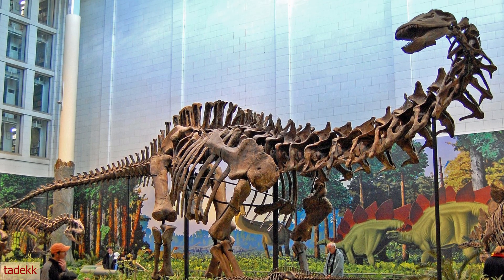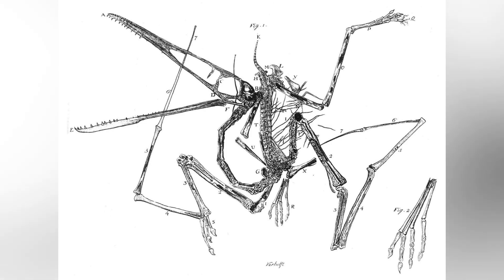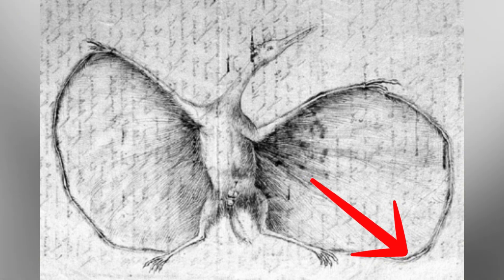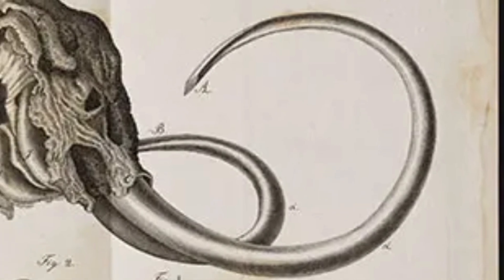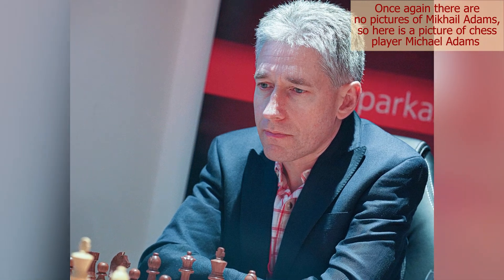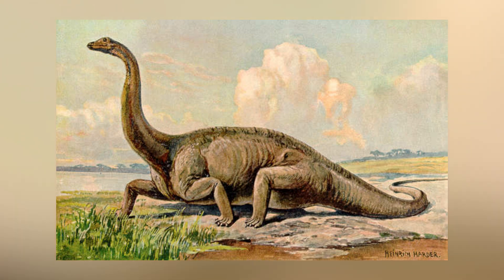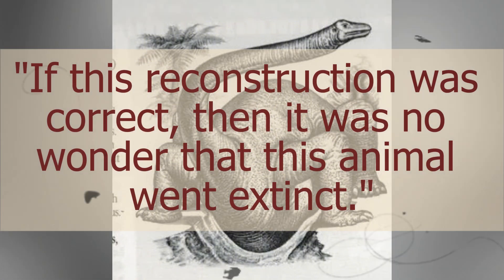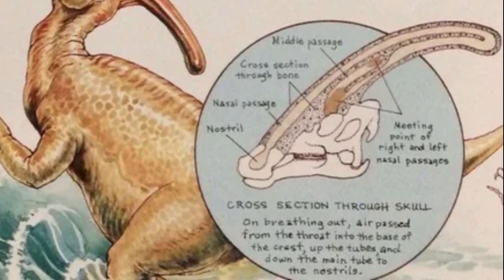5 Of The Strangest Pieces Of Paleoart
I don't know how to say Parasaurolophus consistently

Time Stamps:
00:00 - Introduction
00:41 - The Oldest Known Piece Of Paleoart
02:39 - The Warthog Elephant
04:39 - The Sauropod Squat
06:29 - Fire Breathing Dinosaur
08:25 - Head On Backwards

References:
Ashworth, J., 2024. Palaeoart: The history of bringing dinosaurs back to life.
Pteradactylus (Johan Hermann):
Taquet, P. and Padian, K., 2004. The earliest known restoration of a pterosaur and the philosophical origins of Cuvier’s Ossemens Fossiles. Comptes Rendus Palevol, 3(2), pp.157-175.
Witton, M.P., 2013. Pterosaurs: natural history, evolution, anatomy. Princeton University Press.
Woolly Mammoth (Roman Boltunov):
Imbler, S., 2019. This Terrible Mammoth Drawing Was a Giant Help to 19th-Century Naturalists.
Mammoth Tales., 2010. The First Great Mammoth.
Diplodocus (Heinrich Harder):
Manospondylus., 2020. The Ridoculus History of Sprawl-legged Diplodocus.
Parasaurolophus (Duane Gish)
Eisner, T. and Aneshansley, D.J., 1999. Spray aiming in the bombardier beetle: photographic evidence. Proceedings of the National Academy of Sciences, 96(17), pp.9705-9709.
TetZoo., 2019. Philip J. Senter’s Fire-Breathing Dinosaurs?, the TetZoo Review.
Vidovic, S.U. and Martill, D.M., 2014. Pterodactylus scolopaciceps Meyer, 1860 (Pterosauria, Pterodactyloidea) from the Upper Jurassic of Bavaria, Germany: the problem of cryptic pterosaur taxa in early ontogeny. PloS one, 9(10), p.e110646.
Weishampel, D.B., 1981. Acoustic analyses of potential vocalization in lambeosaurine dinosaurs (Reptilia: Ornithischia). Paleobiology, 7(2), pp.252-261.